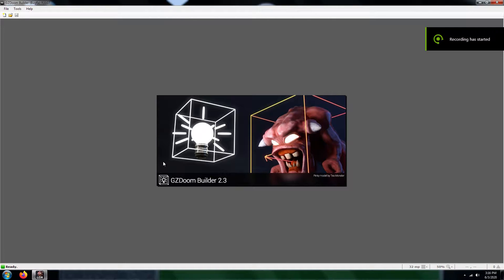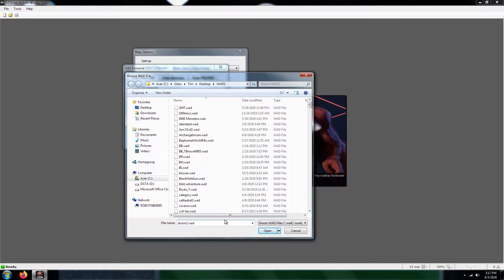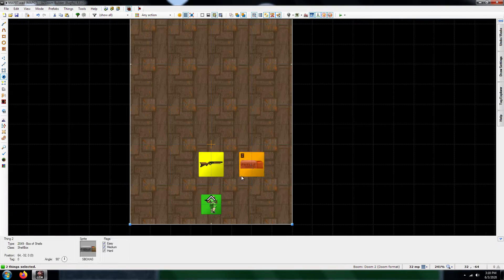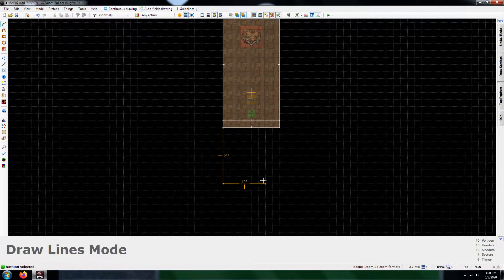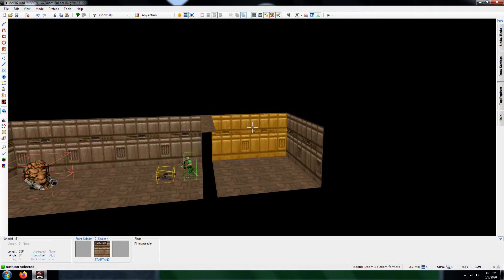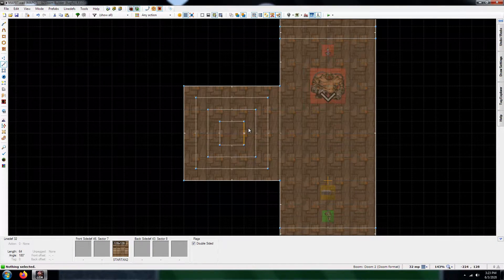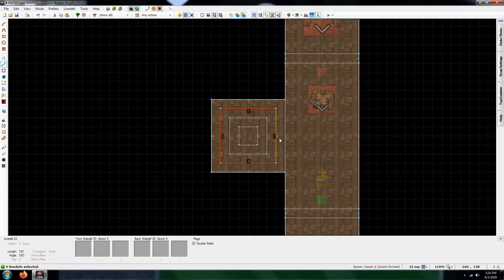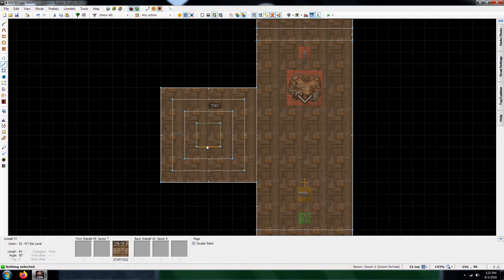GZDoom Builder Tutorial: Intro to Vanilla Doom Monster Death Specials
Hello trash kickers, welcome to another episode of GZDoom Builder Tutorials. This time, I showcase you monster death specials in Vanilla Doom for beginners. They involve sectors tagged 666 and 667.